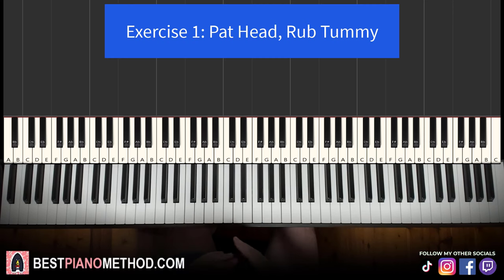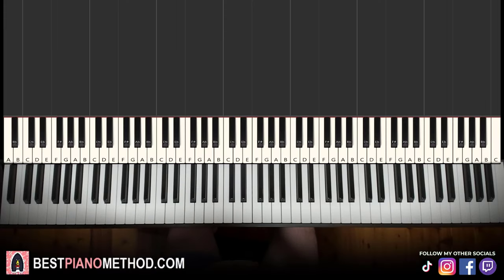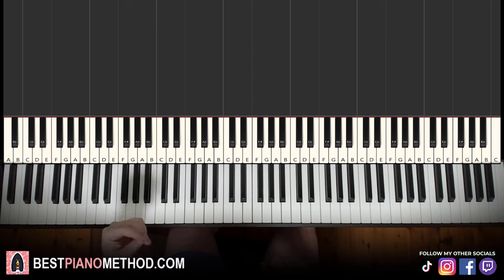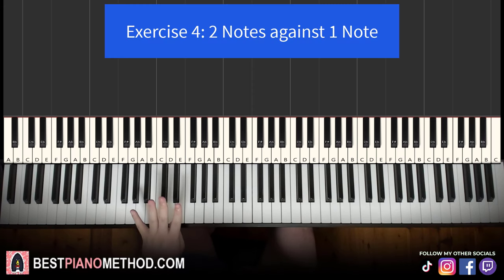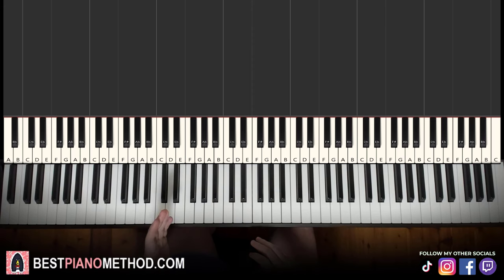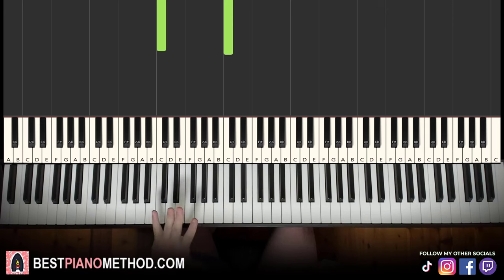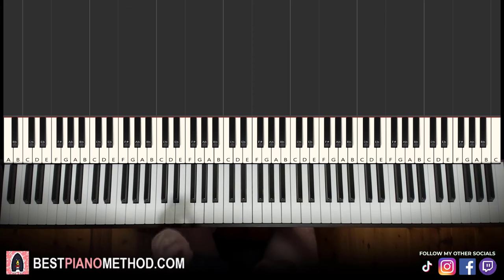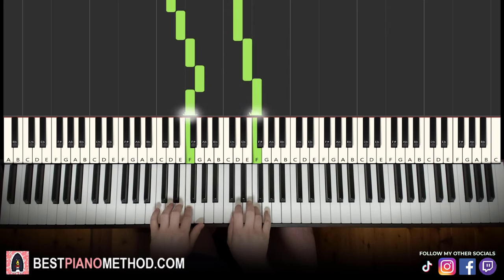7 Exercises to Achieve Hand Independence on Piano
7 Exercises to Achieve Hand Independence on Piano

This is Best Piano Method Amosdoll’s verbal step by step piano tutorial lesson on 7 Exercises to Achieve Hand Independence on Piano. Do you want to be able to play with both left and right hands on the piano without the struggle of having your brain being unable to control what your hands and individual fingers are doing? Here are 7 useful exercises that you can do everyday to train your ability to achieve hand independence on piano.